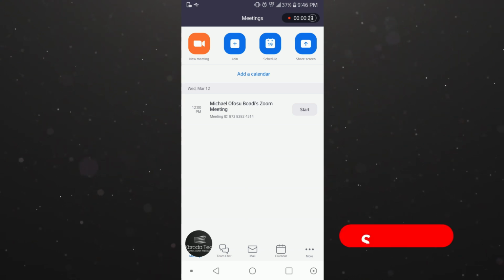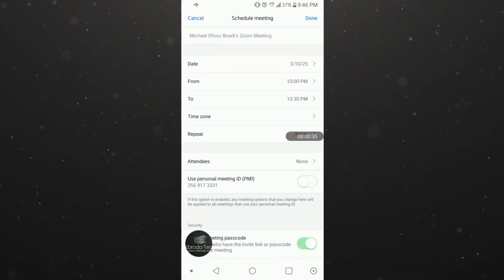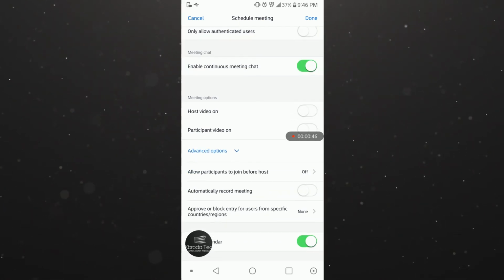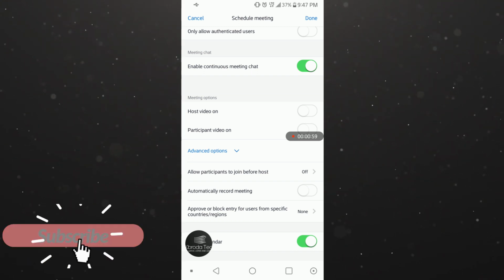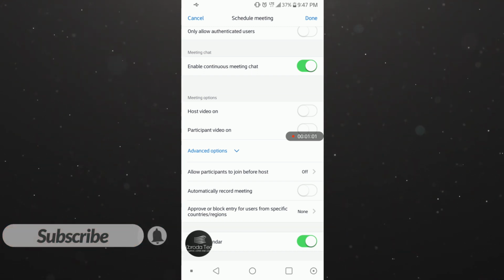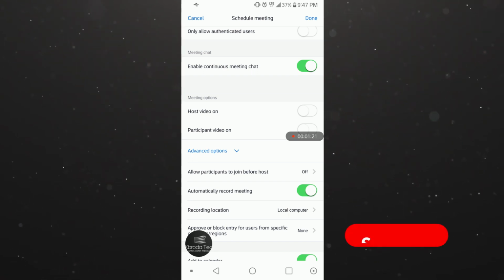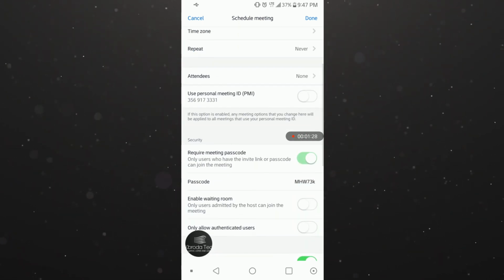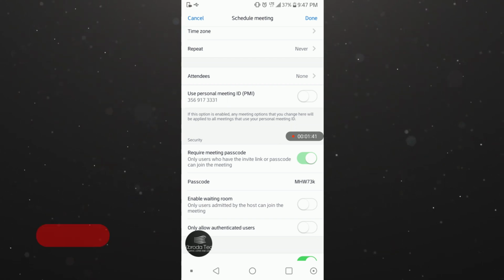How To Automatically Record A Zoom Meetings As A Host - Setting For Android & PC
In this detailed tutorial, we will show you How To Automatically Record Zoom Meetings As A Host on Android & PC. If you're a host looking to streamline your meeting process, enabling automatic recording is a game-changer. This video will guide you through the necessary settings to ensure your meetings are recorded automatically, whether you're using a desktop or mobile device.

What You’ll Learn:
Step-by-step instructions for enabling automatic recording on the Zoom desktop app.
How to set up automatic recording on your Android device.
Important tips for ensuring your recordings are saved locally or to the cloud, depending on your preferences.
Troubleshooting common issues related to automatic recording settings.

By the end of this video, you'll be equipped with the knowledge to set up automatic recording for your Zoom meetings effortlessly.